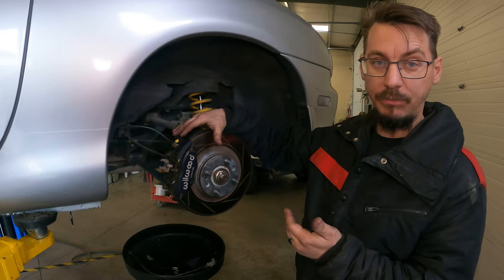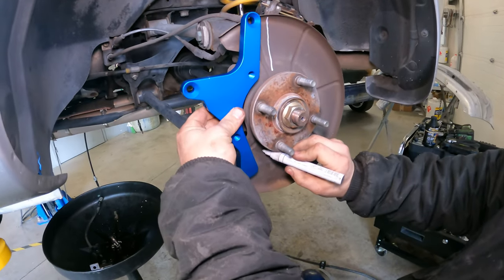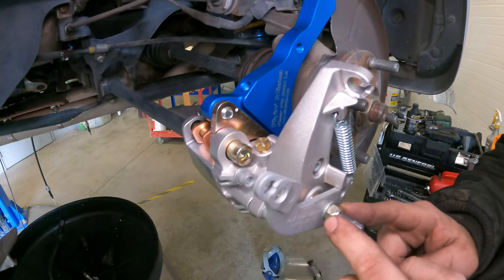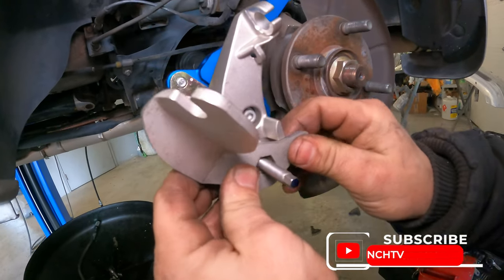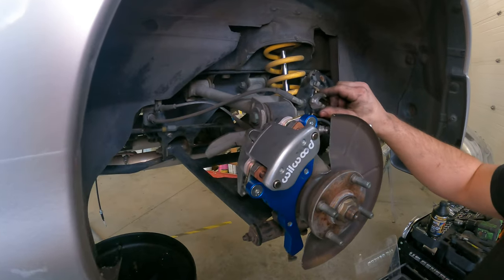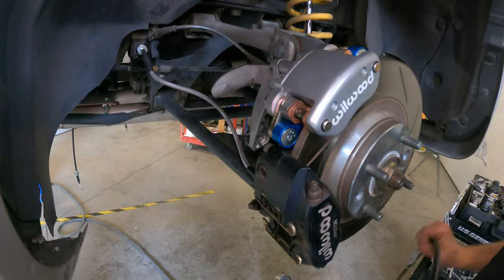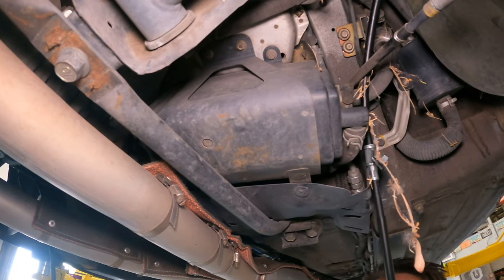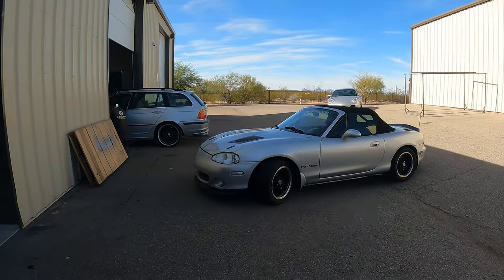Installing Wilwood E Brake Caliper Kit | Flyin Miata LS Swap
A Custom brought in his LS Swapped Flyin Miata with an E-Brake problem. Brandon installs a Wilwood Rear Brake Kit W/Separate Parking Brake model 14-16640.

U-Wrench Merchandise - UWrenchaz.com/merchandise